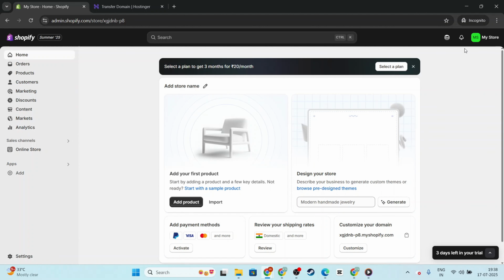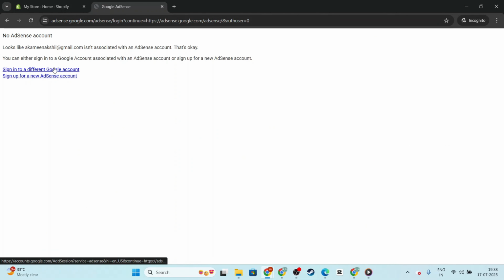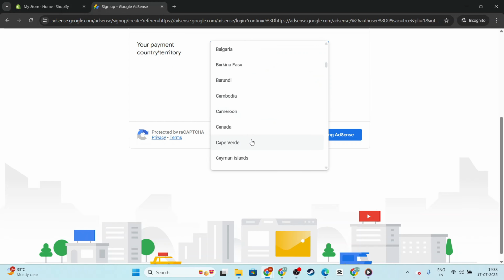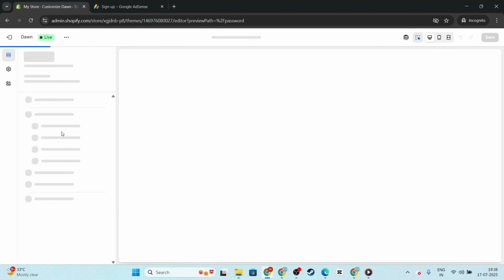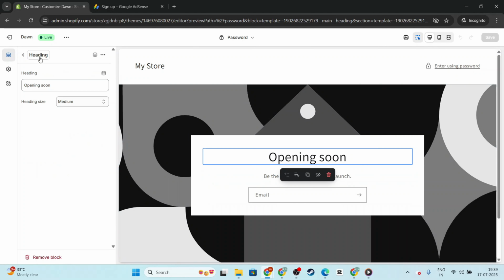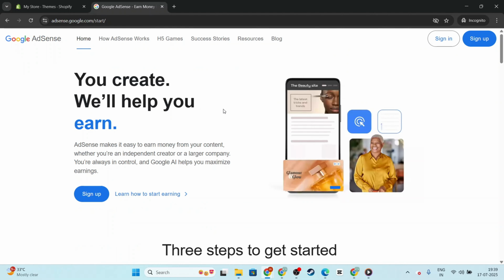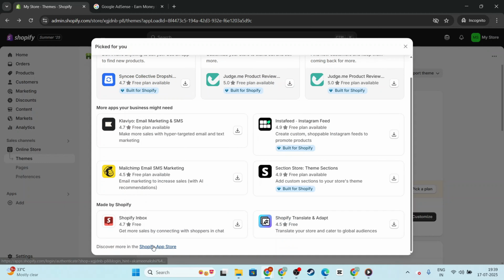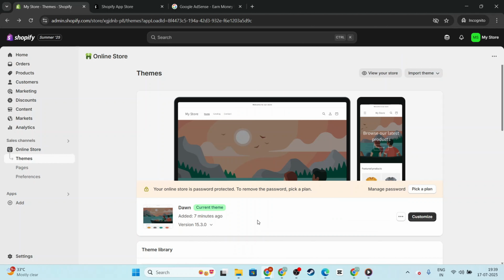How To Add Google Adsense To Shopify 2026 (Step By Step)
Learn How To Add Google Adsense To Shopify in this video.

In This Video, We'll Show You 👇
Google Adsense Shopify
Shopify Adsense
Adsense On Shopify
Shopify Google Adsense
How To Monetize Shopify With Adsense
Adsense Shopify Tutorial
Shopify Adsense Setup
Adding Adsense To Shopify
Google Adsense For Shopify
Shopify Google Ads
Monetize Shopify Website
Earn Money Shopify Adsense
Adsense Integration Shopify
Shopify Adsense Guide
Adsense On Shopify Store
How To Make Money With Shopify Adsense